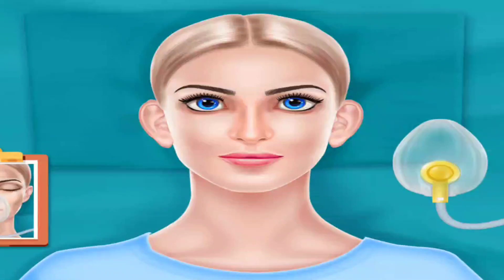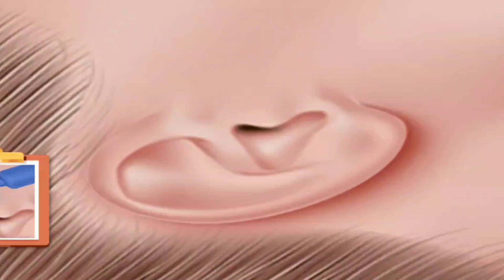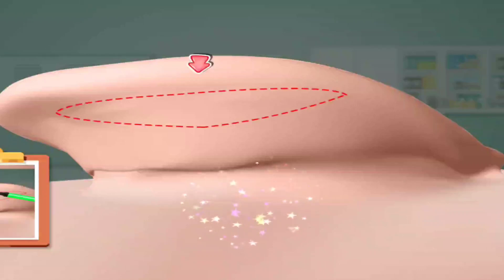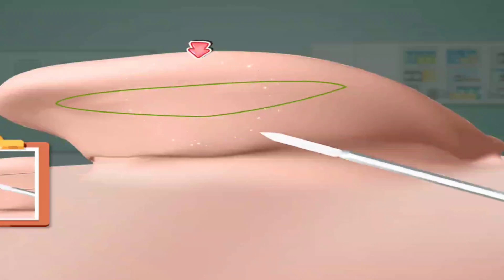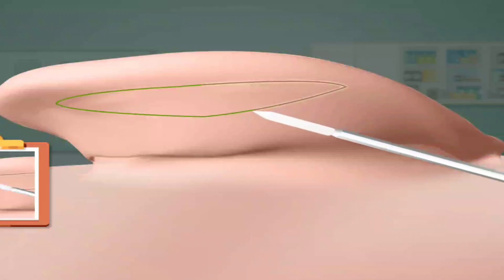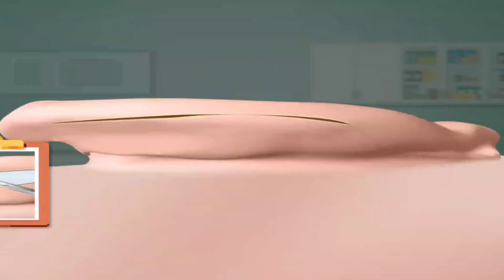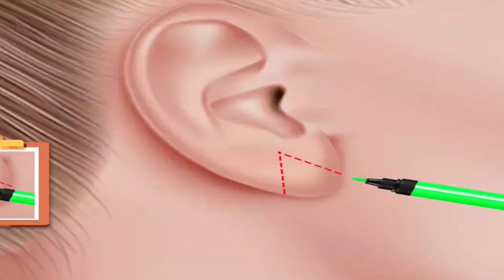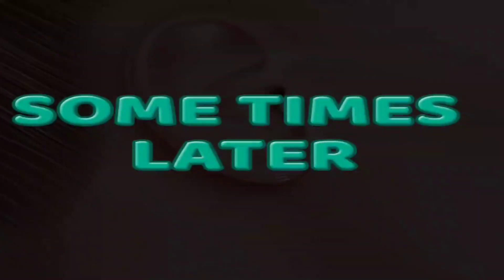The Biggest Ear Blackhead Removal, Popping Giant ear Pimple new video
tag👈:The Biggest Ear Blackhead Removal, Popping Giant ear Pimple new video,
ASMR Animation: Huge Navel Stone Removal,